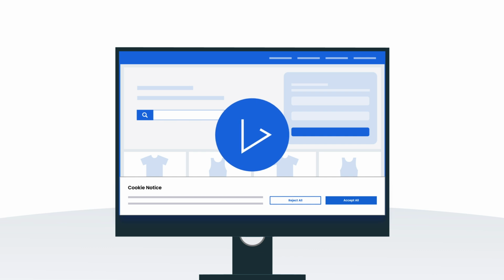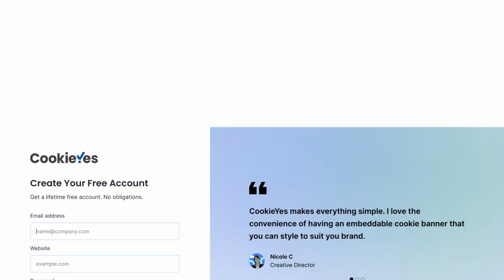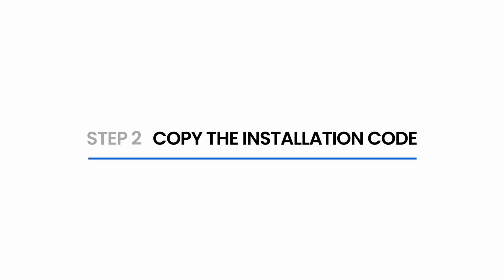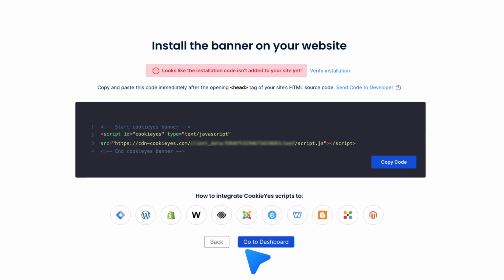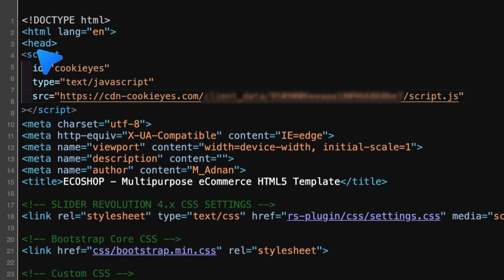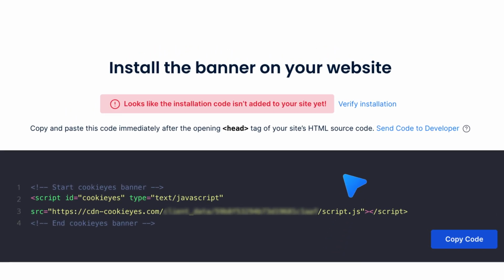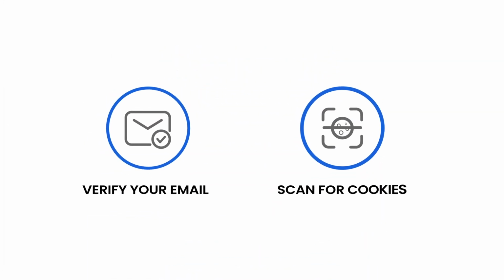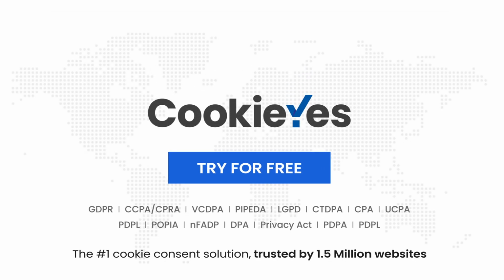How to add cookie consent banner to HTML websites? - CookieYes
Watch how you can add a cookie consent banner to your HTML website using the CookieYes web app. CookieYes' Google-certified CMP assists your HTML website to be cookie-compliant with privacy regulations such as GDPR, CCPA/CPRA, LGPD, POPIA, nFADP, PDPA, IAB TCF v2.2, etc.